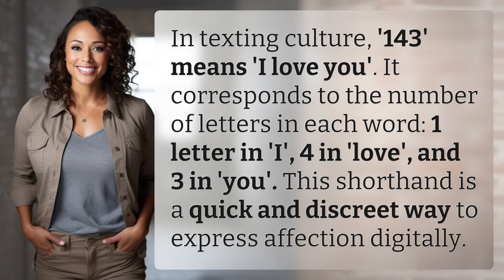What does 143 mean in texting culture?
'143' Meaning in Texting Culture 👉 '143' Texting Meaning 👉 Discover the secret behind '143' in texting culture and how it translates to 'I love you'. Learn the shorthand code for expressing affection digitally.

Laura S. Harris (2024, July 3.) What does 143 mean in texting culture?
    🌐 AskAbout.video